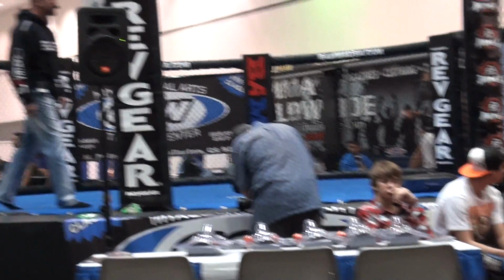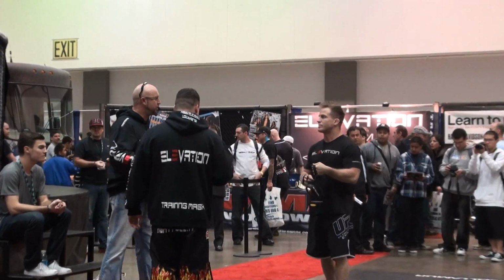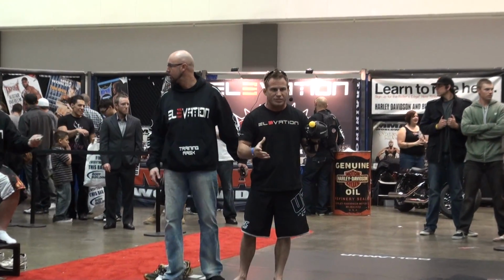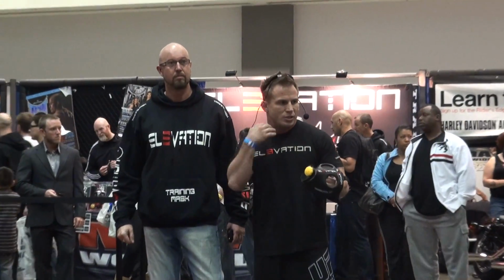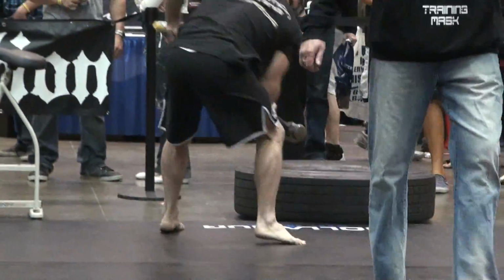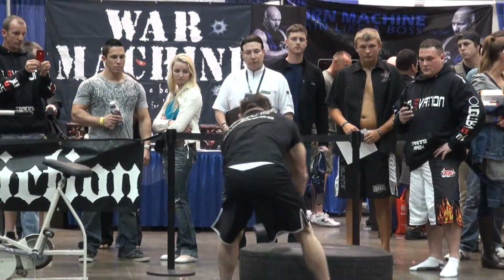Elevation Training Mask Product demo by Inventor & UFC Fighter Sean Sherk - MMA Fitness Training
Elevation Training Mask - Product Demo by inventor & former UFC Champ Sean Sherk. Fitness equipment. Please research the claims made by the manufacturer before you rely on it.

MMA, Martial Arts, Cross Fit, High Intensity Exercise Fans can win our contests & get discounts on MMA Gear, Clothing, Equipment, while discussing combat sports news, martial arts, and fitness training

Former UFC Champ & MMA Fighter Training, Sean "the Muscle" Sherk showing his product at the 2011 Los Angeles Fitness Expo. However, it must be noted there has been research showing this product does not work as advertised.